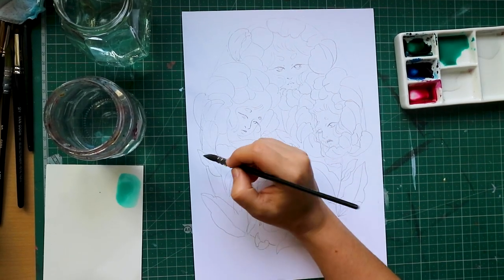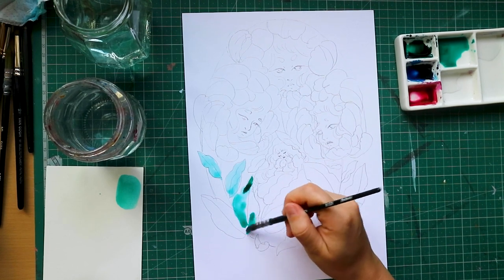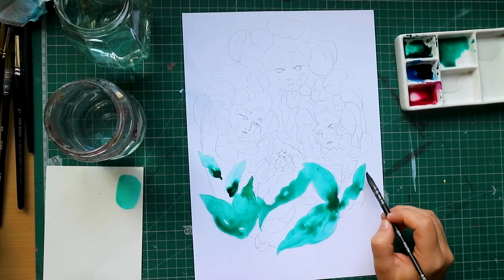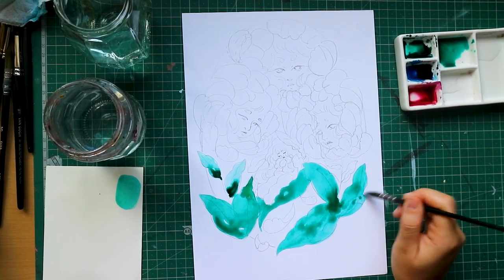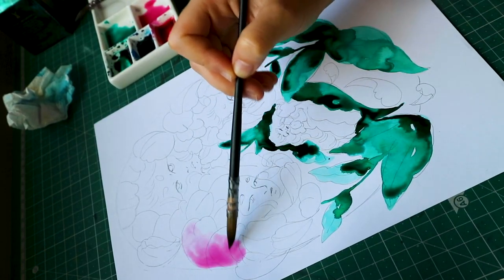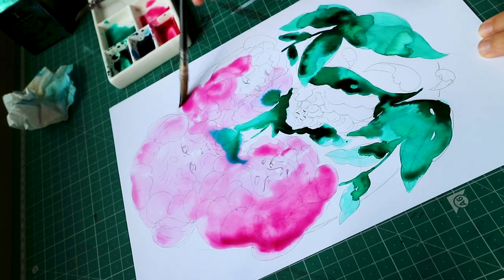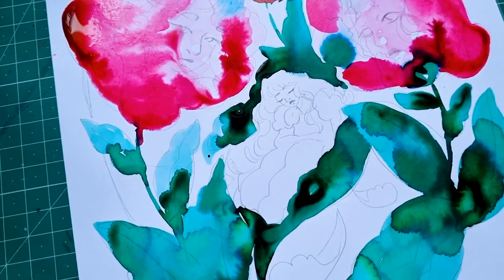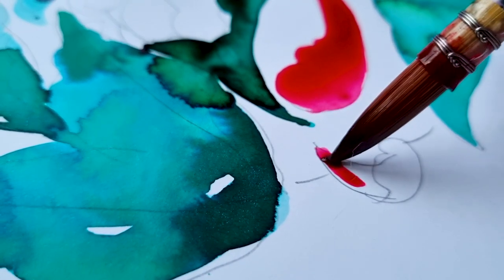Real Time Ink Illustration 🌸 Ferris Wheel Press - FerrisTales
It's been a while since I did a real-time video!  I hope you enjoy seeing the FerriTales collection in action. This collection is made of Ruby Royal Flush, Green with Curiosity, and Tumbling Time Blue, and these colors are VIBRANT!

These are already available on the Ferris Wheel Press Website.